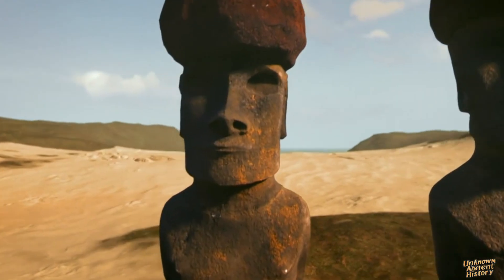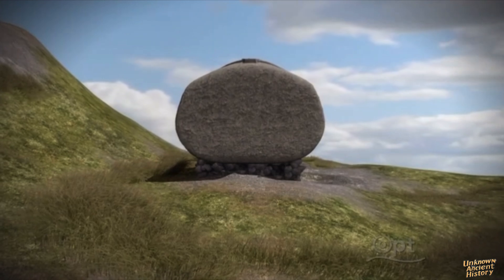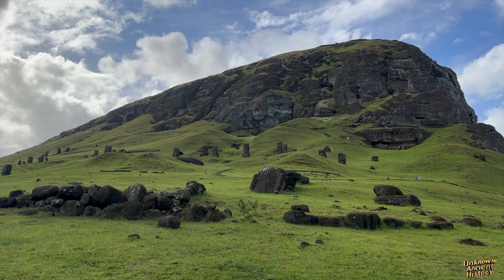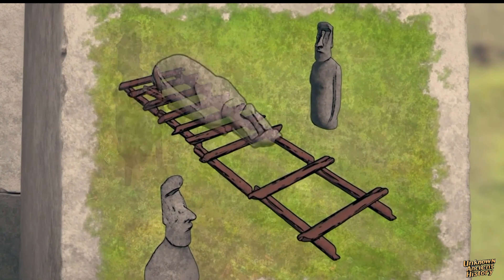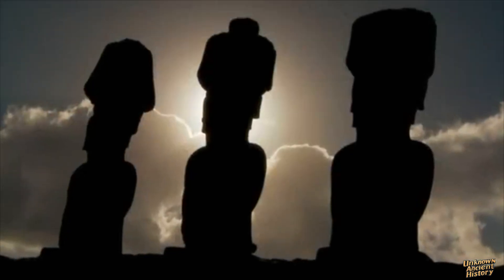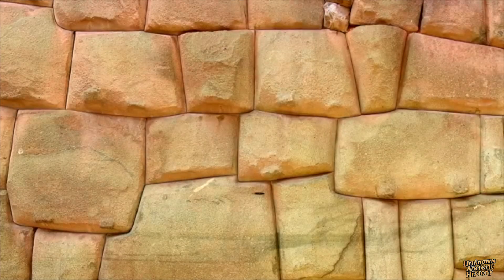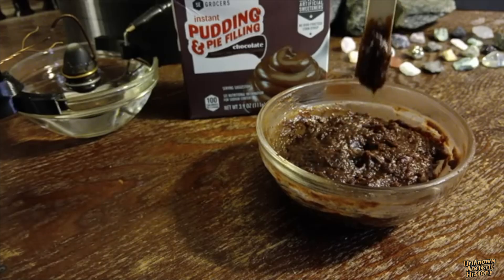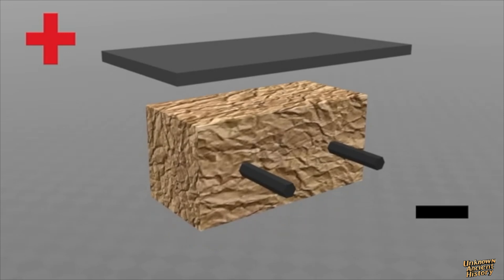Megalithic Walls, the Crafting and Transportation of the Moai Statues - 4K/HDR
In this segment from Rapa Nui Adventures, we delve deeply into the captivating mysteries surrounding the creation of Megalithic Walls that continue to baffle researchers with their precision and complexity. We examine how these awe-inspiring walls were constructed using methods that may have been advanced beyond their time, sparking debates among historians and archaeologists. Additionally, we shed light on the extraordinary craftsmanship behind the Moai statues, the monumental stone figures that have become the emblem of Rapa Nui. With insights into the techniques employed to carve these massive statues and the ingenious strategies likely used to transport them across the island.

Location - Rano Raraku Quarry - Easter Island

(To watch in 4K/HDR go to “Settings” top right,
select “Quality” select“Advanced Setting”and then select 2160P)